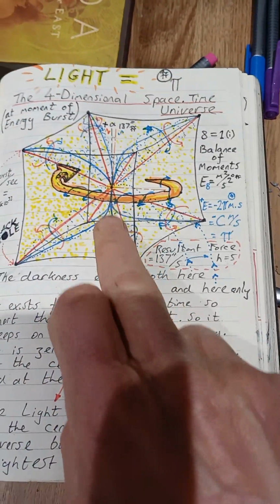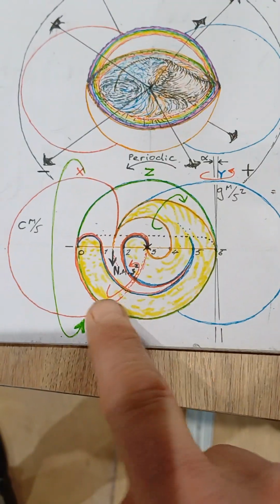12 October 2023